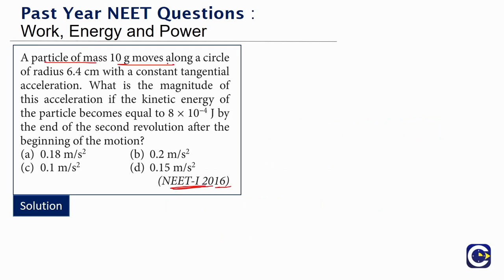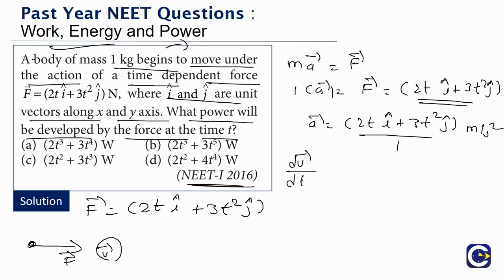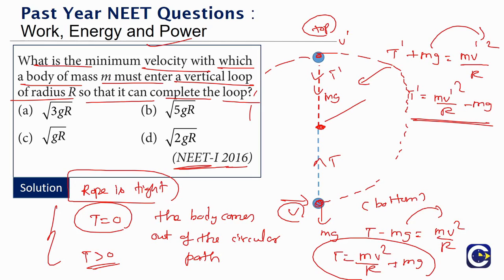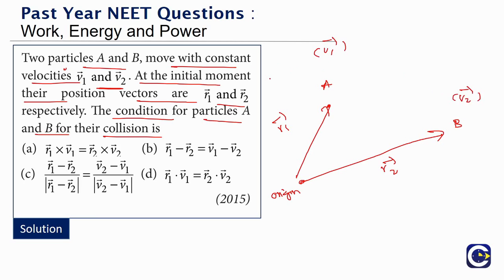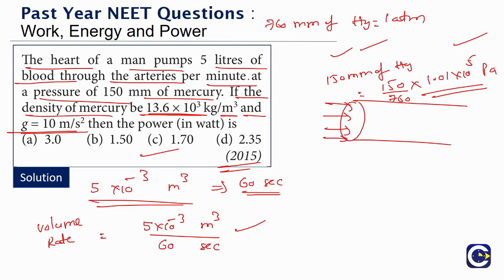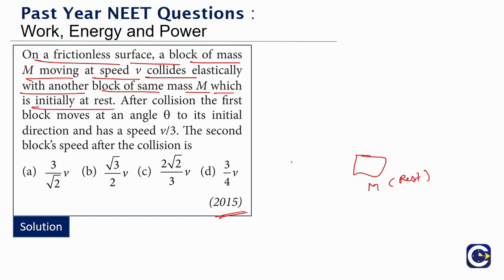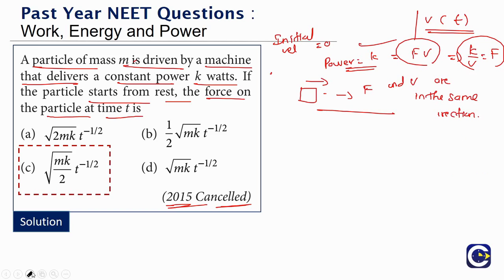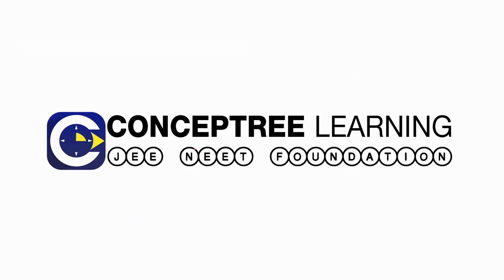Past Year NEET Questions-Work,Power &Energy-Part 2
This is part 2 video on past year NEET questions from the chapter Work,Power & Energy